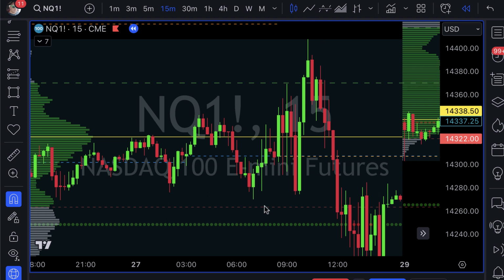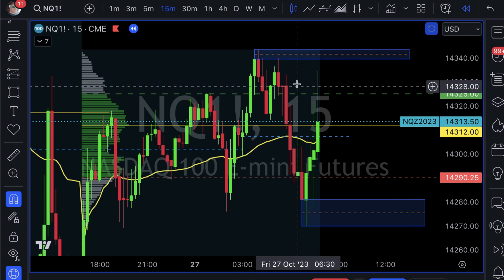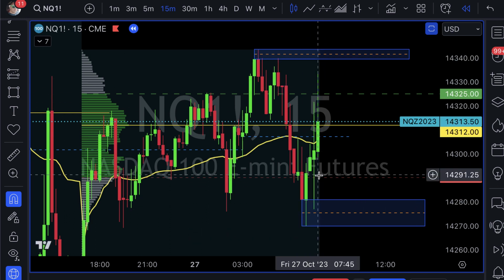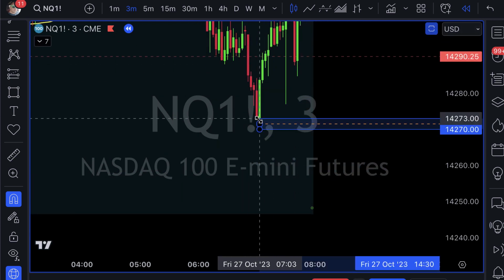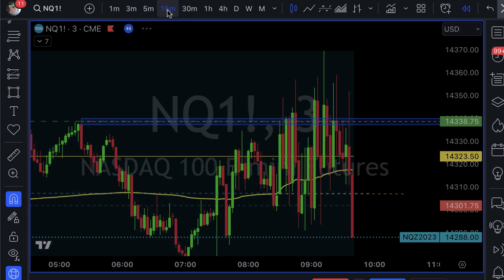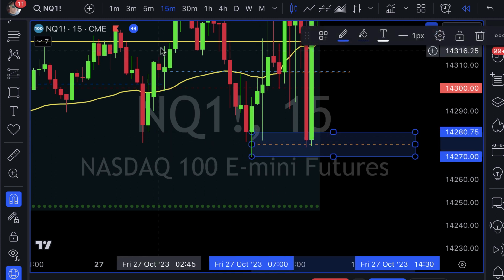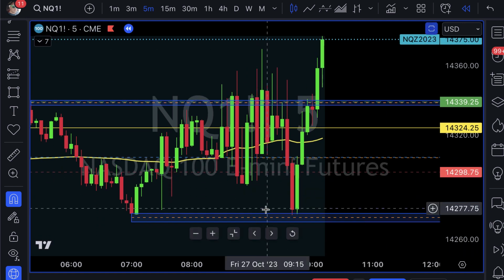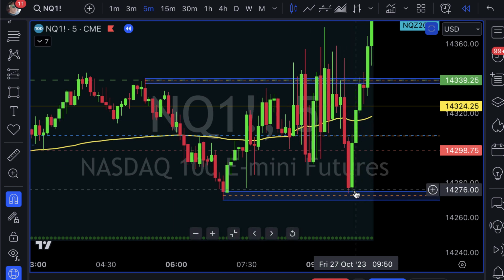Trading using the overnight price action step 3